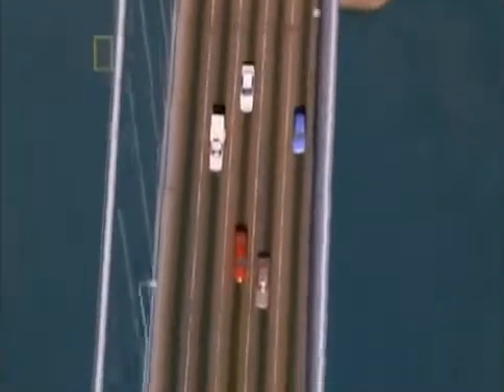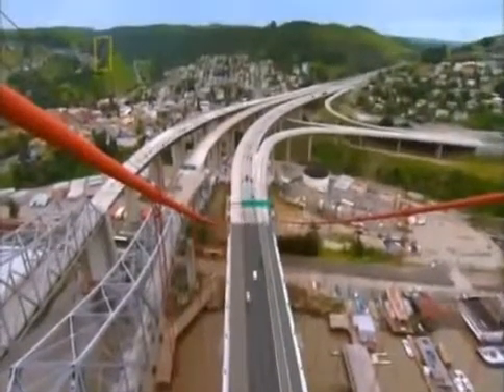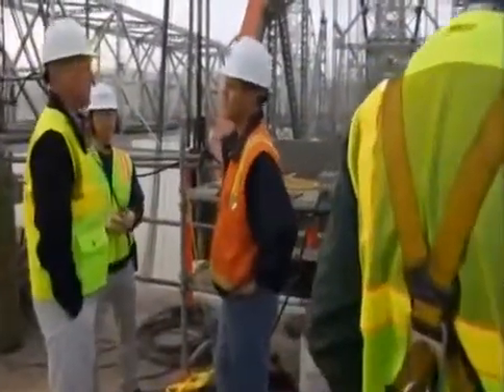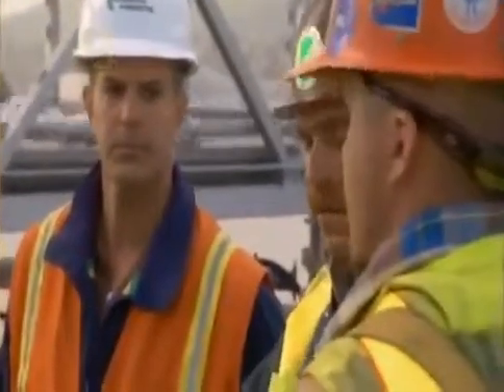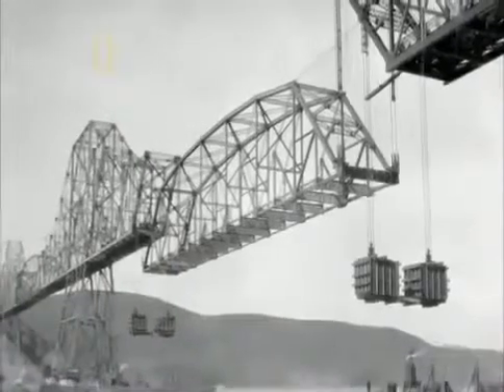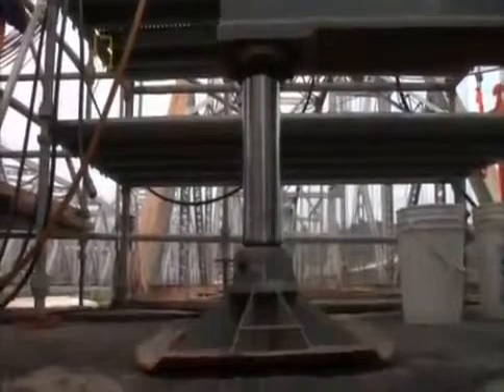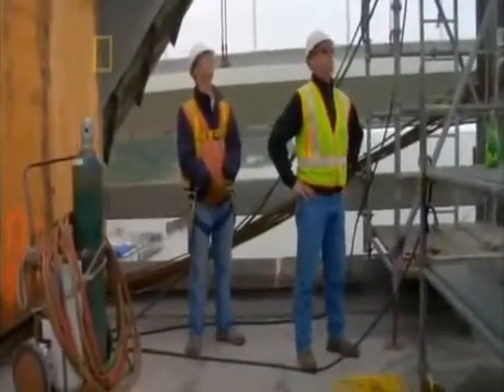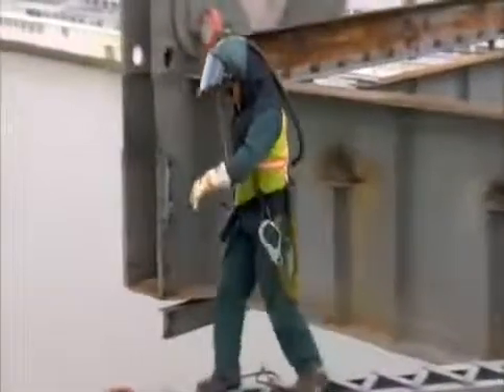MegaStructures Bridge Breakdown documentary in english Part 1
The Carquinez Bridge refers to parallel bridges spanning the Carquinez Strait, forming part of Interstate 80 between Crockett and Vallejo, in the U.S. state of California. The name originally referred to a single cantilever bridge built in 1927, helping to form a direct route between San Francisco and Sacramento